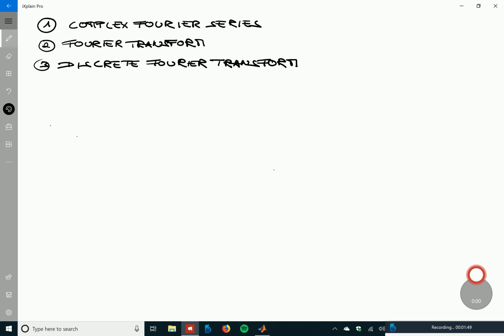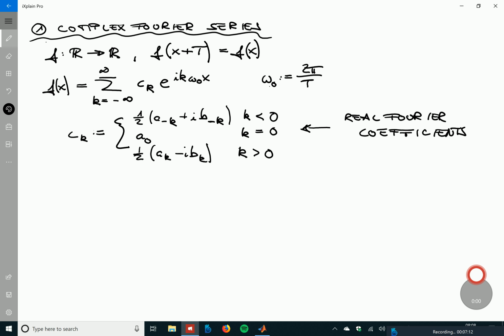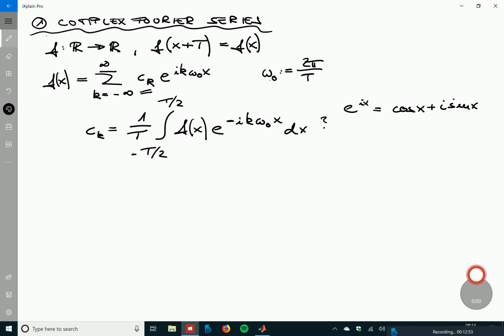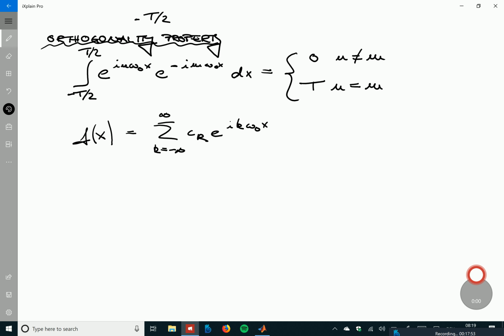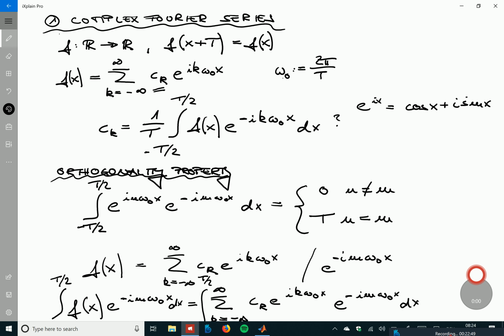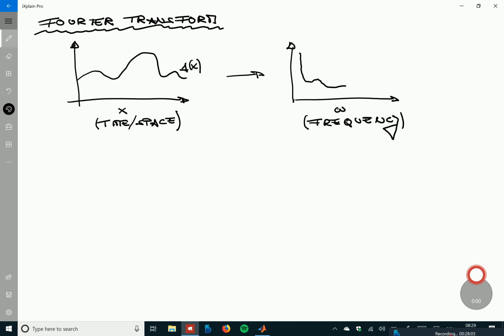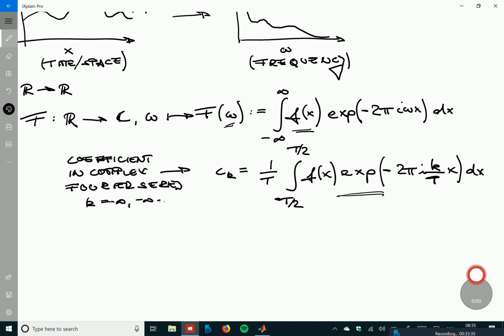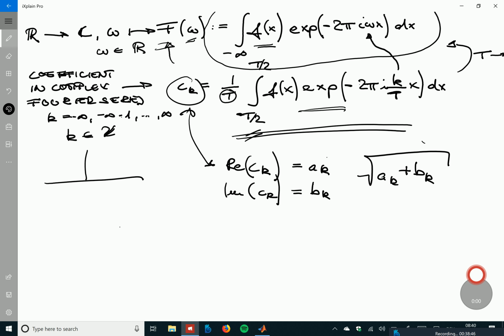The Fourier transform